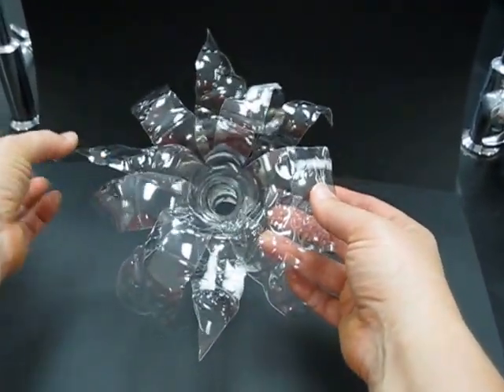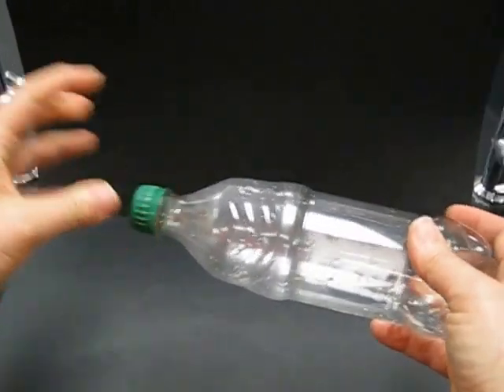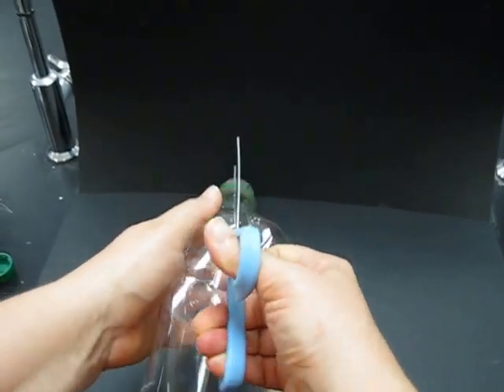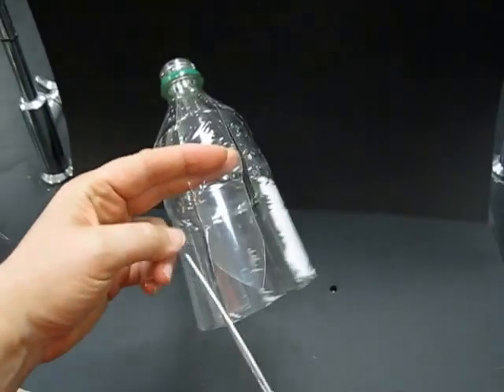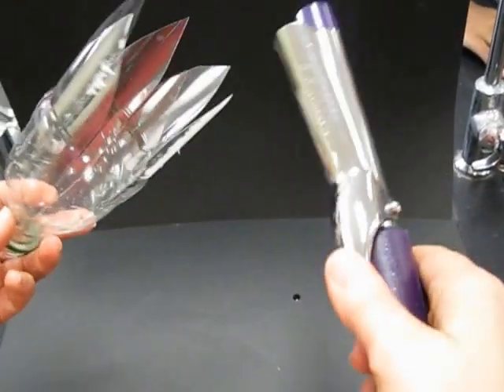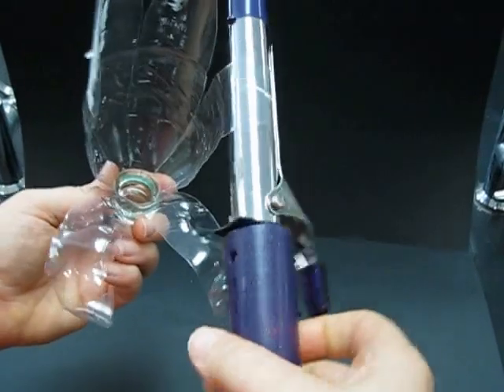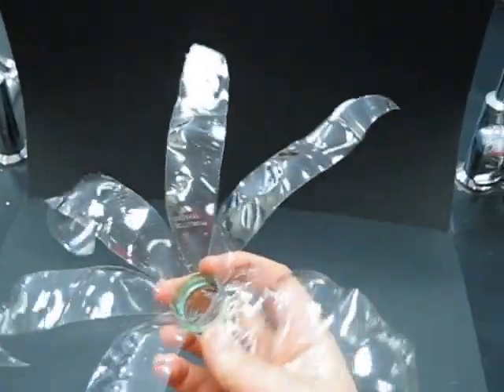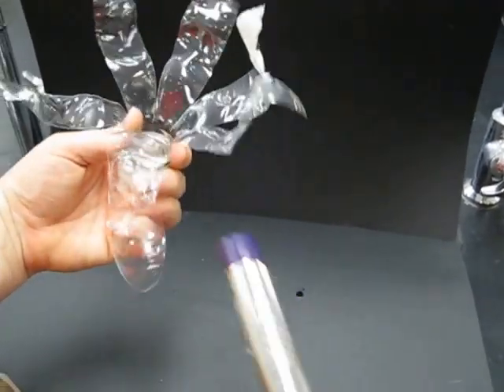How To Make A Soda Bottle Flower: Part 2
This is the second video demonstration on how to create plastic bottle flowers.  It shows how to create pointed tips, how to layer the flowers, and how to use the curling iron to create a wide variety of curls and flower petal directions.